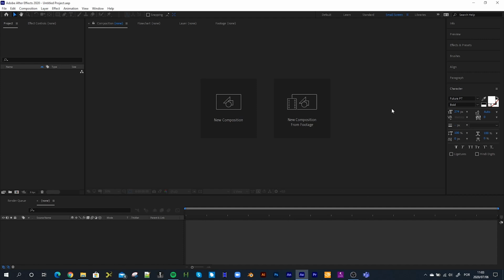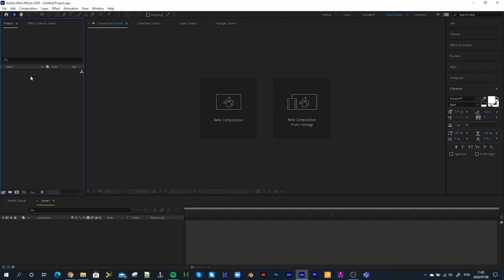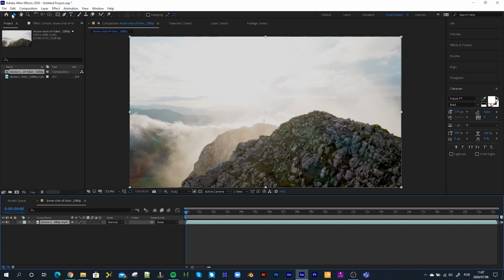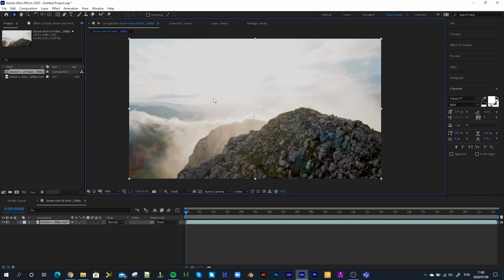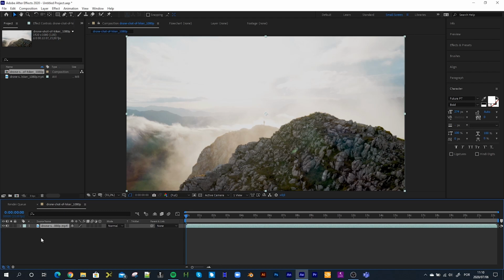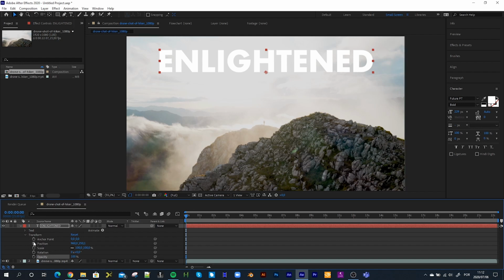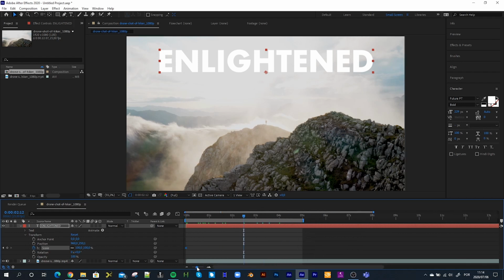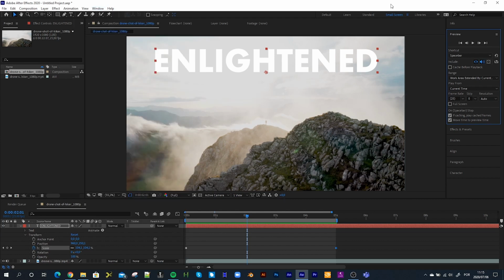The Complete After Effects Essentials Beginners Guide - Part 1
In this first video of the After Effects Essentials Beginners Guide, we will be looking at a complete breakdown of the User Interface.

Get to know the basics of navigating the application as you build a complete solid foundation before exploring the exciting motion design tool which is After Effects.

📒 Tutorial Notes 📒

Animation Deconstructed is a personal project where I aim to help artists, graphic designers and animation professionals become better animators.

QUESTION — Have a question about After Effects, Plugins and Animation Techniques? Post in the comments section of this video!

Software, Courses and Plugins I use

About:
In this After Effects Essentials Beginners Guide Tutorial Shaul from Animation Deconstructed does a complete breakdown of the User Interface.